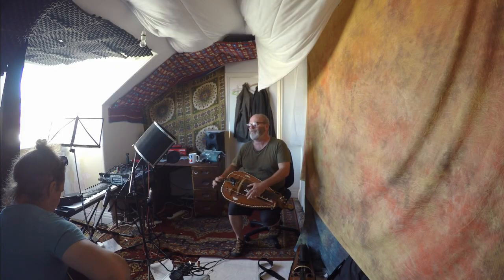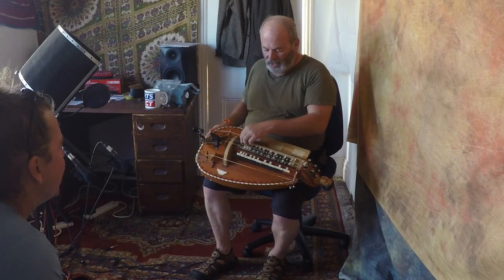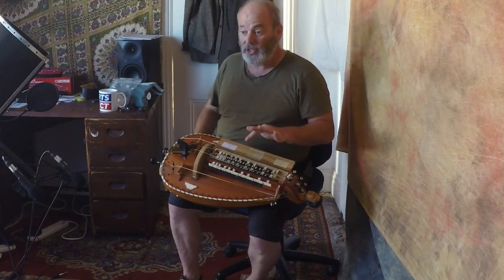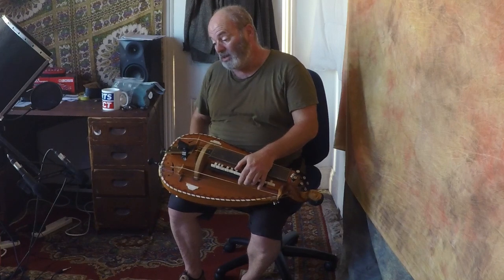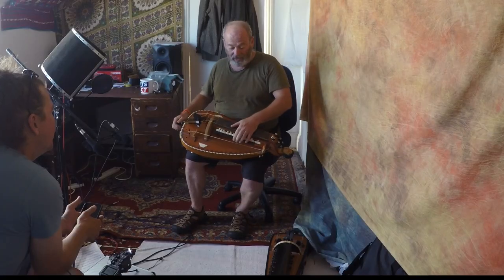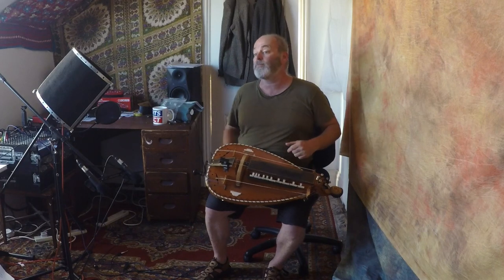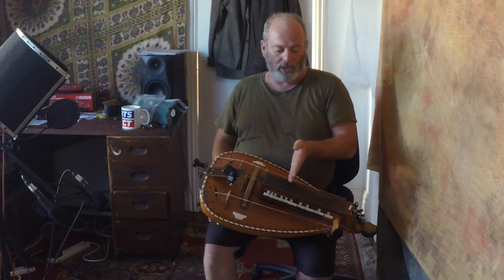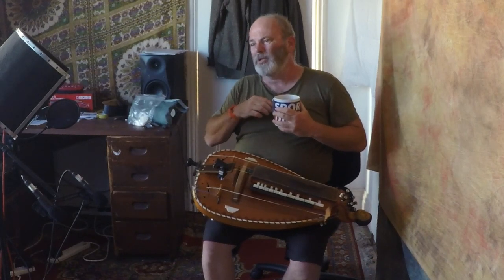TRACKING EUROPE - Episode 5 - HURDY GURDY INSIDES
In this video I have the pleasure of interviewing and jamming with Quentin Budworth, a composer/filmmaker and of course, hurdy gurdy player.
He will explain how this instrument is being played and theoretical insides of this medevial instrument.
Sorry about poor sound, placed microphone on worst possible possition, with a lot of keyboard soundsa and drone too loud, ... - I do like the song we played together -  and video quality of GoPro is very poor.. besides I am a shitty camera man, but working on it ;)